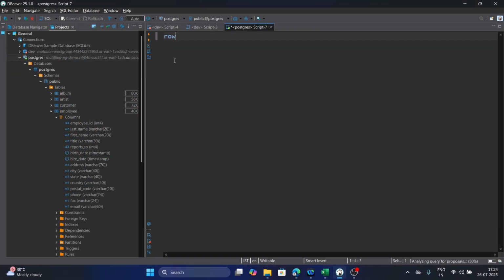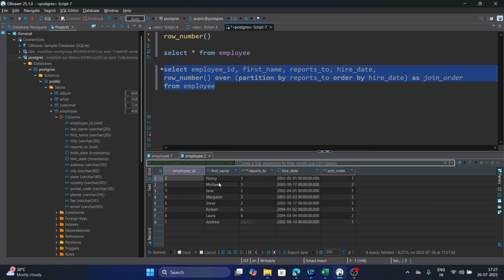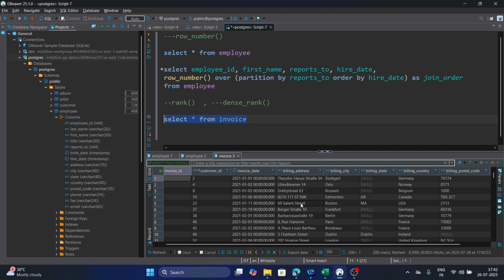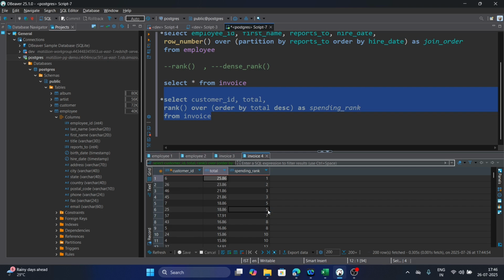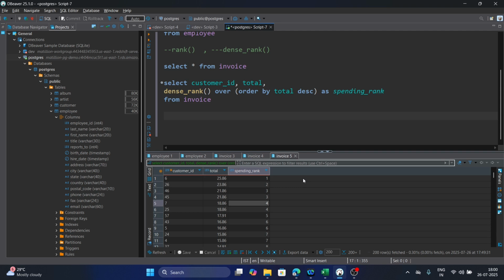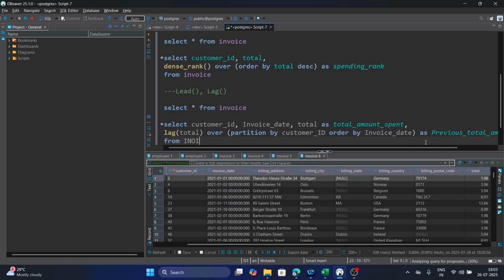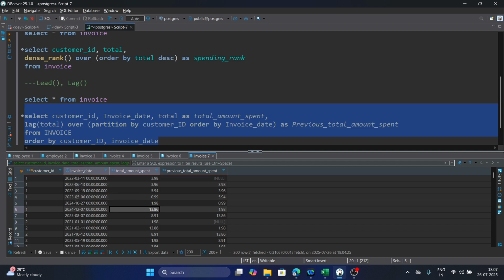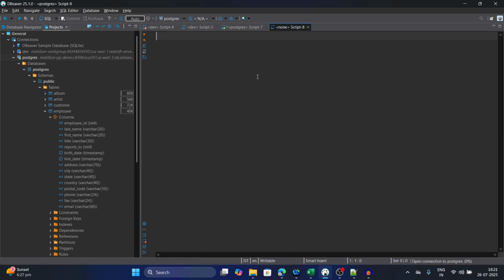SQL Window Functions: Easiest Explanation Ever 🔥 (2025)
00:00 Introduction
00:27 ROW_NUMBER() Function
05:38 RANK() Function
10:17 DENSE_RANK() Function
12:27 LAG() Function
18:38 LEAD() Function
21:12 Conclusion + Chinook DB Setup for Practice

🧠 Don’t watch this video… unless you want the easiest SQL Window Functions tutorial on the internet.

Yes — ROW_NUMBER, RANK, DENSE_RANK, SUM OVER, LAG, LEAD — all made beginner-friendly in just 10 minutes, using PostgreSQL and the Chinook database.
No jargon. No confusion. Just real-world examples explained like a story.

✅ What you’ll learn:

What are Window Functions (and why people fear them)

ROW_NUMBER, RANK, DENSE_RANK with PARTITION BY

How to calculate running totals using SUM OVER

Use cases of LAG and LEAD in real-world analytics

Crystal-clear syntax walkthrough with the Chinook database

💡 Whether you're a beginner, data analyst, or aspiring data engineer, this is your shortcut to mastering one of the most powerful SQL tools used in interviews, ETL pipelines, and real projects.

🔗 Using PostgreSQL on AWS?

📌 New to SQL or Matillion?

📣 Like | Comment | Share if this helped you crack the mystery of Window Functions!